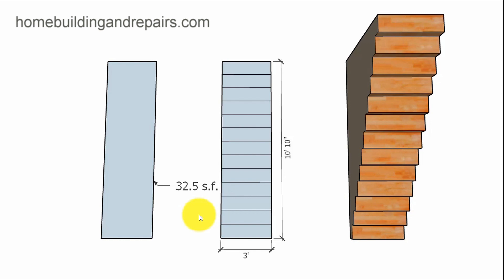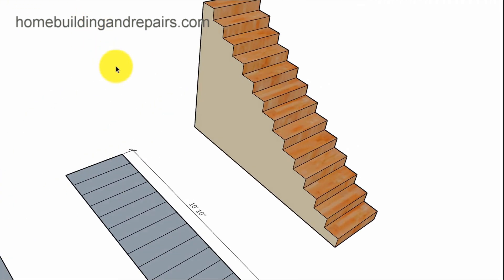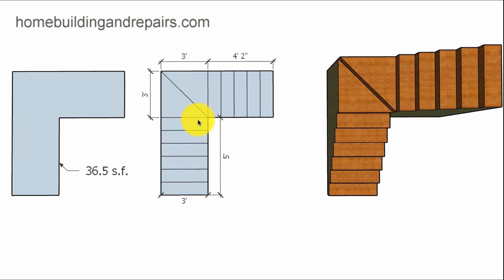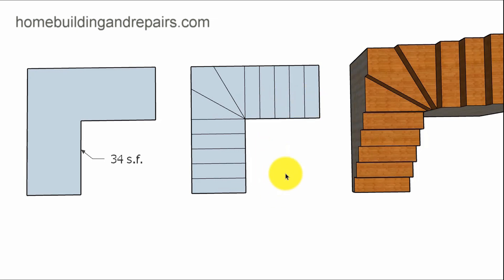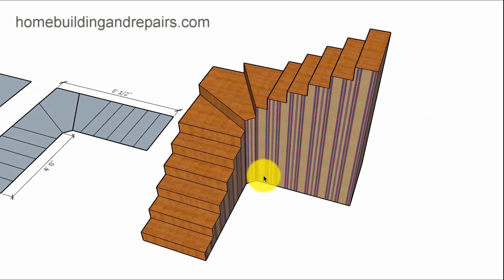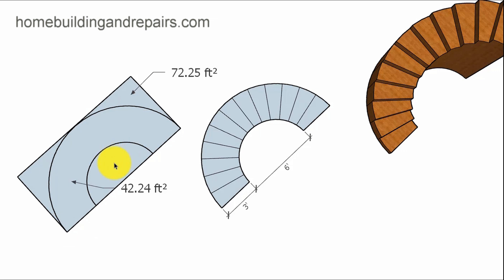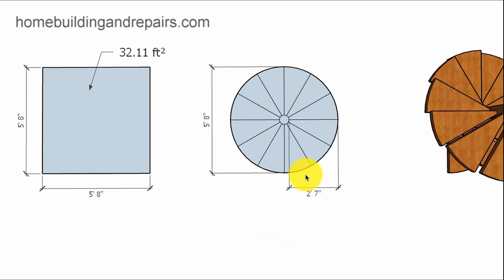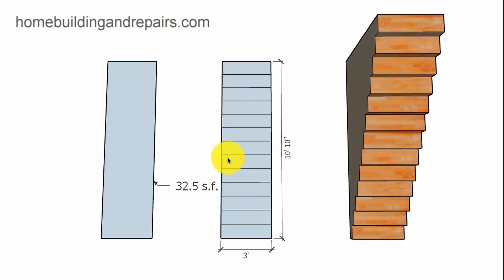Find Out What Stairway Design Requires The Least Amount of Floor Space And Square Footage - Design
Click on this link for more information about stair building, design and repairs. This video will provide you with a better idea of how much floor space in square footage a straight stairway, winders, circular, spiral and even stairs would landings require in a building or home. Building design tips like these aren't always considered a high priority by architects and building designers in larger homes, but definitely need to should be considered in smaller homes.